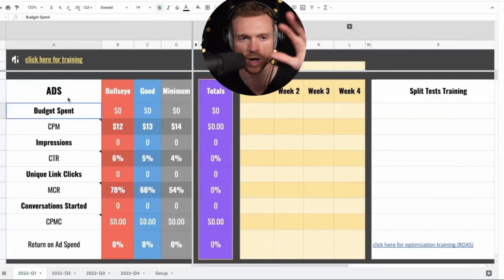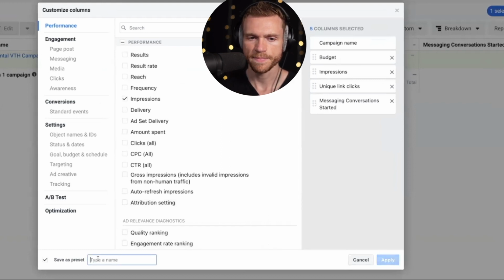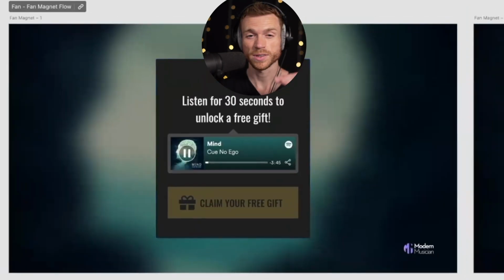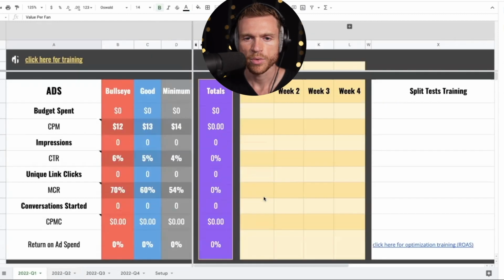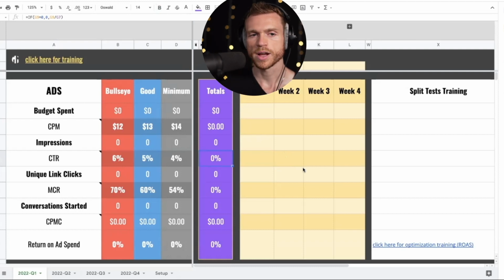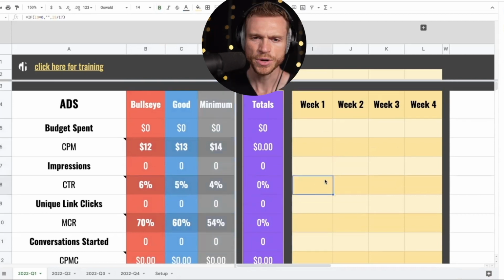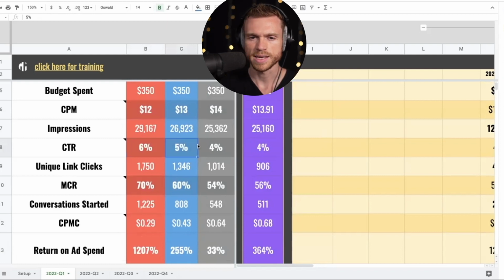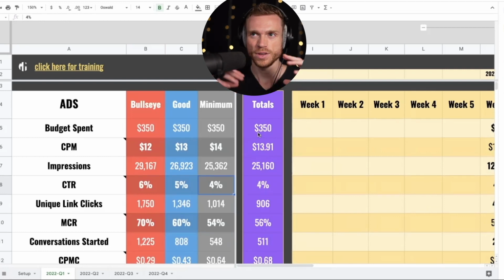Funnel Accelerator | Module 4 - Revenue Multiplier™ [Video 2/3]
Funnel Accelerator | Module 4 - Revenue Multiplier™ Making a sustainable income [Video 2/3]

Keeping track of your music business metrics each week is a concrete habit that gives you clarity to know what part of your business system needs improvement, what's working, and what income you can expect in the coming months. Michael Walker (founder of Modern Musician) walks through his own custom Funnel Accelerator and explains how you can create your own.

TIMESTAMPS:
0:33 Overview
0:46 Stadium Metaphor
3:34 Training Begins Here
3:37 Funnel Accelerator Google Sheet Walkthrough
8:57 Types of Funnels
10:42 Action Step - Create Your Funnel Accelerator

Modern Musician empowers artists to express their true selves so they can experience freedom in their music careers and personal lives. We believe musicians can use their artistic gift to bring us together, heal and provide value to our communities. We develop cutting-edge technology for musicians so that they can attract and directly connect with their unique audience while making a sustainable living with their passion.